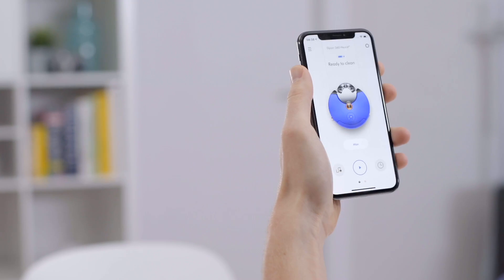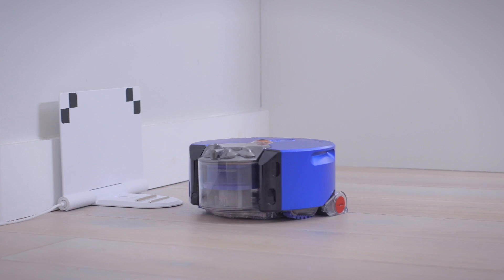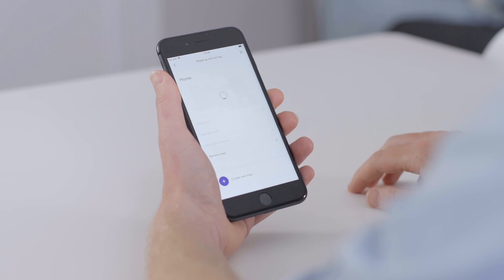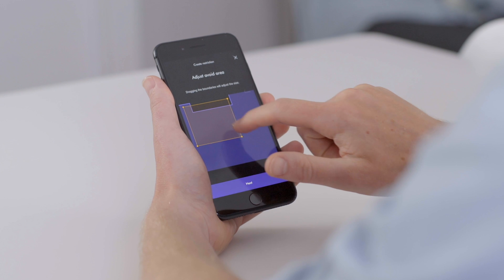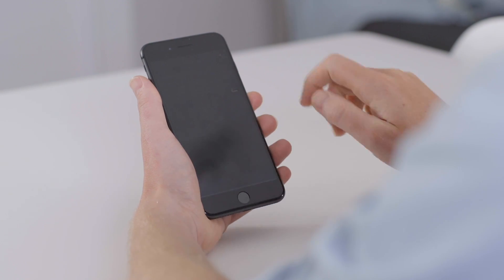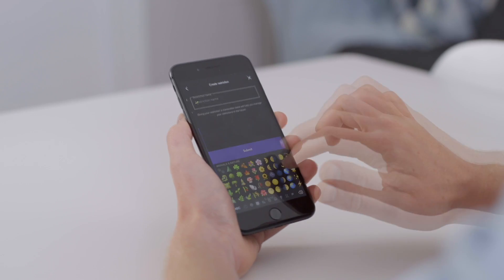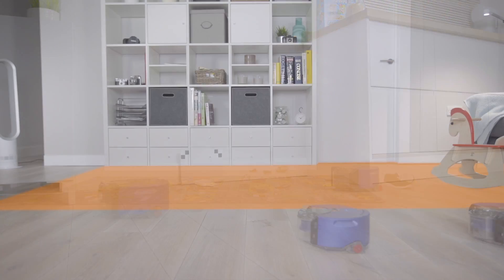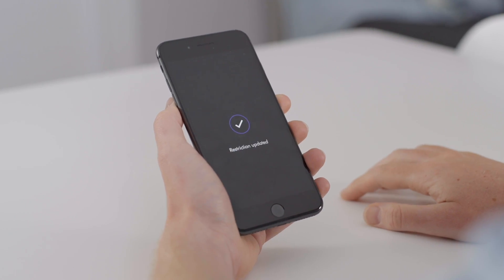Dyson 360 Heurist™ robot vacuum - How to create and manage restriction zones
Use the Dyson Link app to create a map of your home, which can be split up into zones or rooms. Once you’ve created zones, you can then add and manage the areas you'd like your robot to avoid to customise how you want to clean your home.

Step 1. Navigate to the mapping and zoning section on the app and tap on manage restrictions.
Step 2. Tap on the map, this will create a restriction area.
Step 3. Drag and drop this around and adjust the boundary size to suit your home.
Step 4. Once you've names your restriction, tap on 'create' and you'll be able to see this area on the map of your home.
Step 5. To create more restrictions, tap on 'add restrictions' and follow the same process as above.